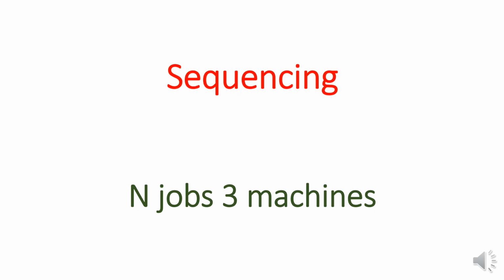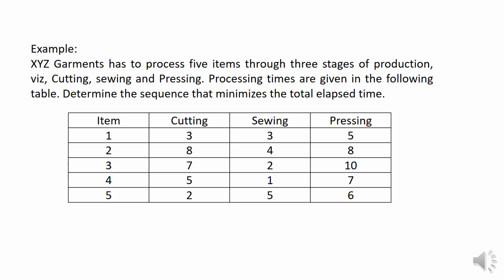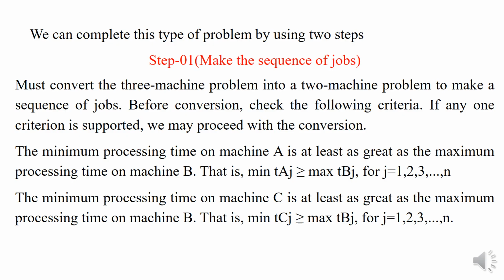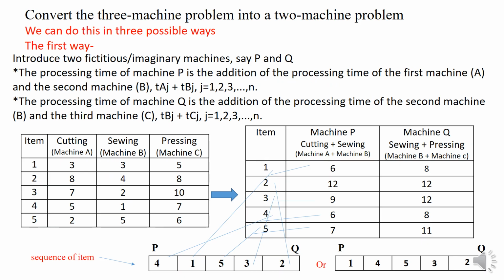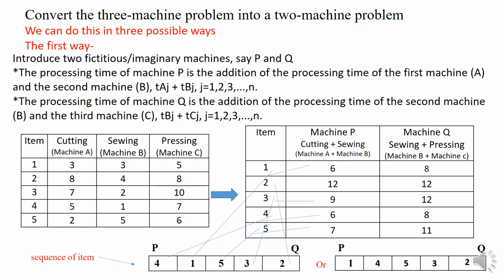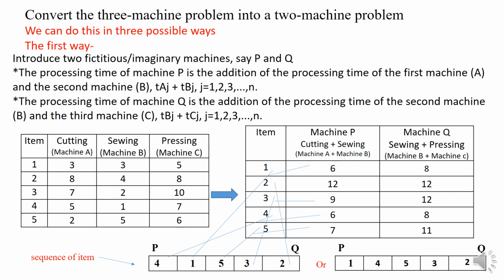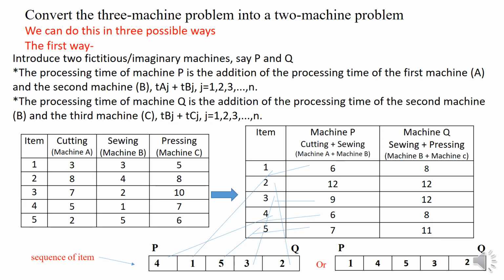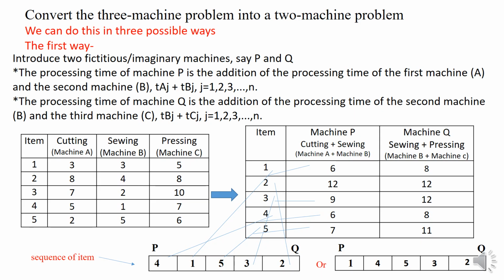Sequencing N jobs on 3 machines (Part A)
(First Part- Part A) Sequencing N jobs on 3 machines